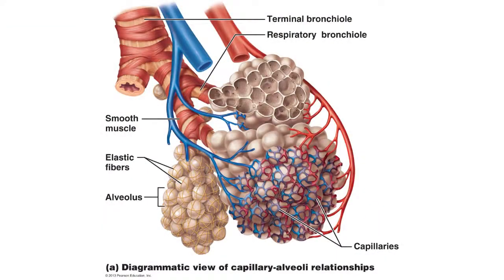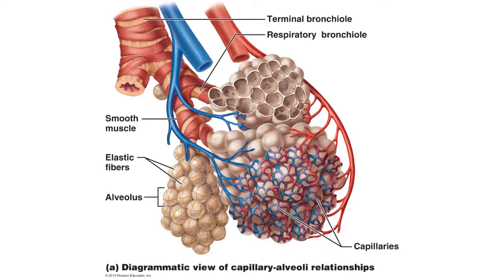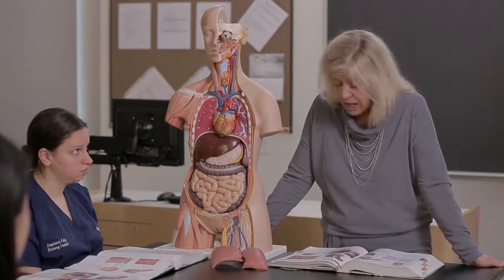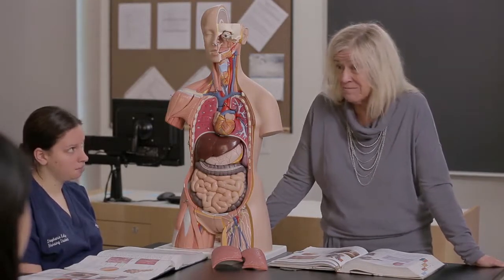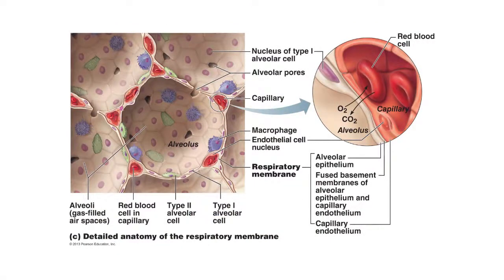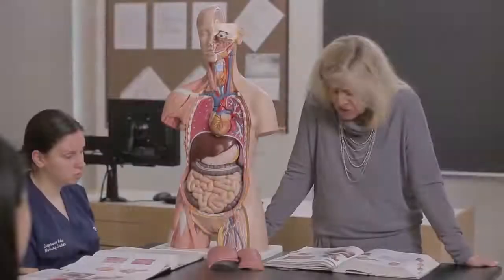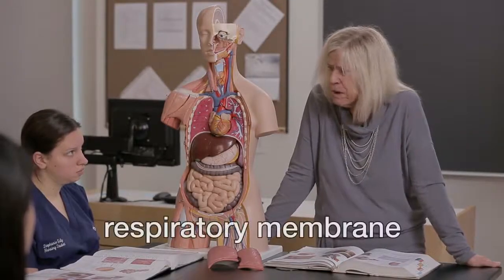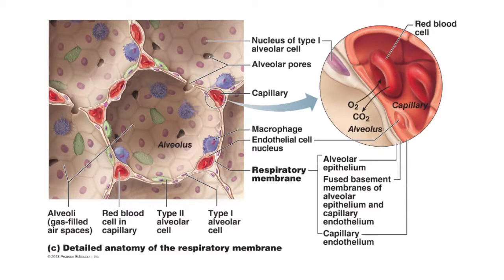5.4 Gas Exchange - Vital Signs: Understanding What the Body Is Telling Us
Link to this course:
5.4 Gas Exchange - Vital Signs: Understanding What the Body Is Telling Us

The vital signs – heart rate, blood pressure, body temperature, respiration rate, and pain – communicate important information about the physiological status of the human body. In this six-part course we explore the anatomy and physiology underlying the vital signs so that you will develop a systematic, integrated understanding of how the body functions. Relevant body systems are reviewed including cardiovascular and respiratory, followed by explanations of how the function of these systems affects vital signs. We discuss normal ranges, normal variants, and the mechanisms that underlie changes in the objective measurement of vital signs. The course also includes demonstrations of appropriate techniques for measuring vital signs in yourself and others.

The course is designed for a broad, general audience but will be particularly interesting for individuals working in healthcare, those considering a career as a healthcare professional, lay caregivers, those with an interest in personal health and fitness, or anyone who simply wants to understand how the body functions.
Dolor Assessment, Metabolic Pathways, Vital Signs, Pain Management
I have learned a lot of things from this course. This course disclosed innumerable mysteries of human body that I didn't know earlier. I really enjoyed this course. Thanks for this wonderful content.,I really enjoyed the course. It looked at vital signs in a really different view from the traditional ways of looking at it and it was really informative. The practical sessions too were great. Nice!

5.4 Gas Exchange - Vital Signs: Understanding What the Body Is Telling Us